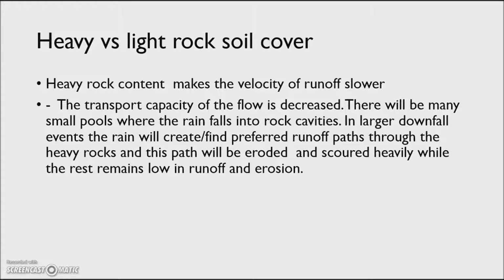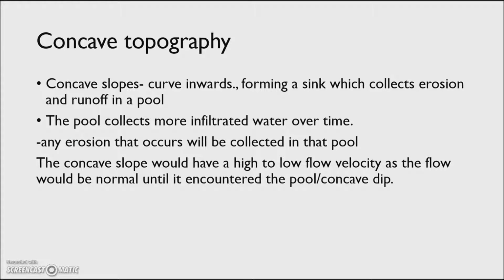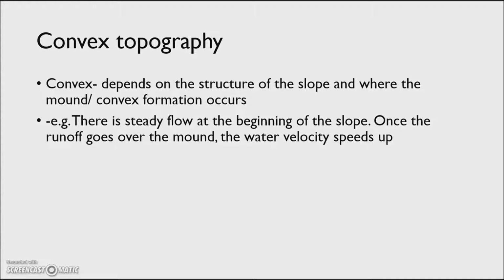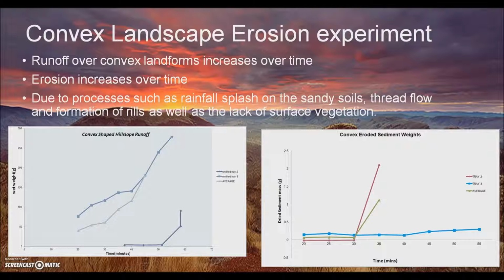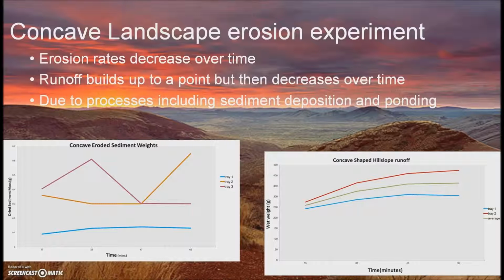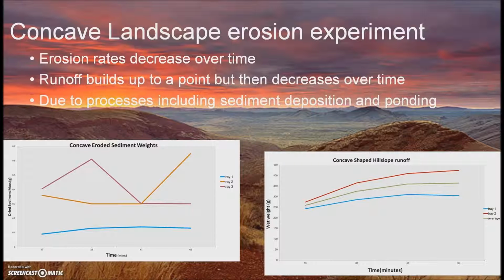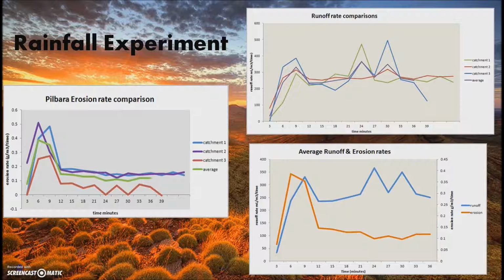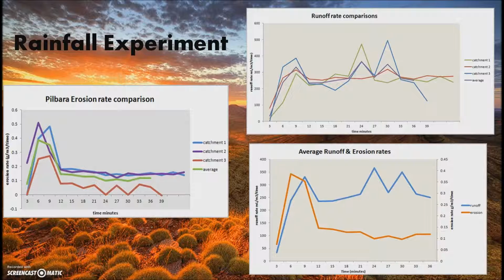Lachlan Perry , Tarnee Rutherford EART3339 20minute erosion video presentation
EART3339 erosion report by tarnee rutherford and lachlan perry
Please note our erosion cycle image is slightly blurry, it was not like this before uploading to youtube i will try and paste the clear image below
Feel free to peer review